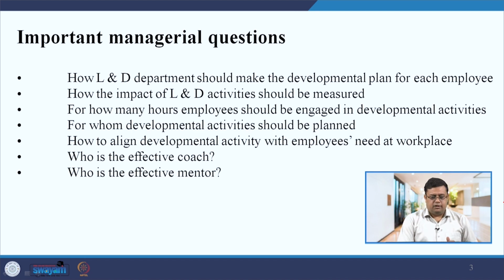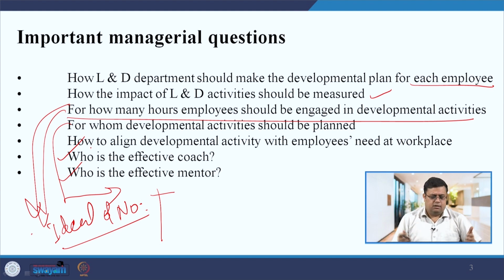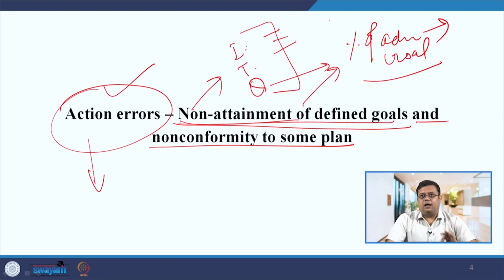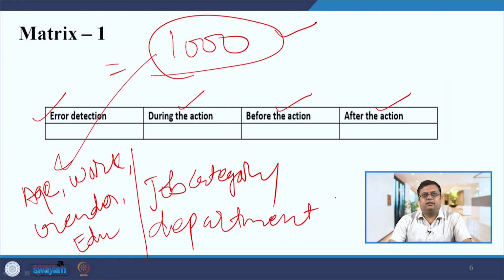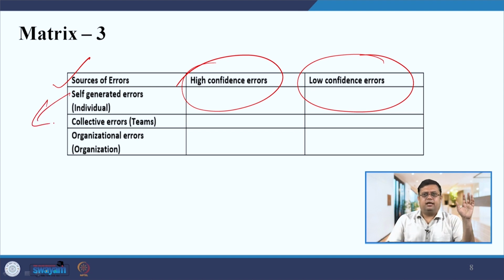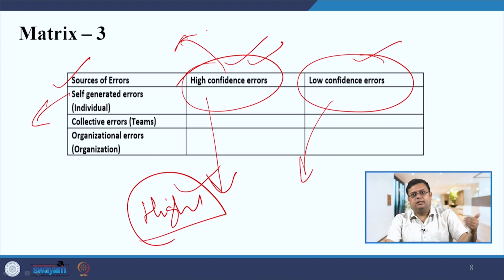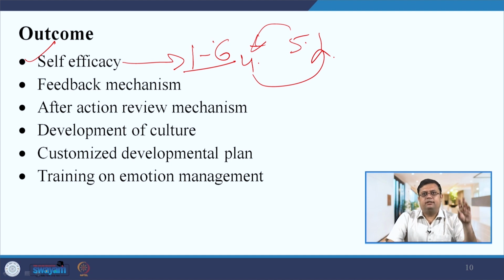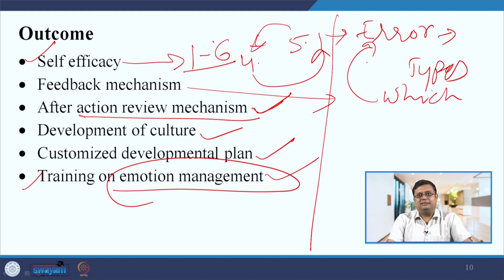Lec 38: Employee Development Analytics – 1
This lecture introduces basic employee development analytics techniques